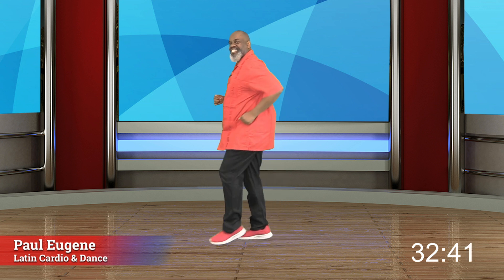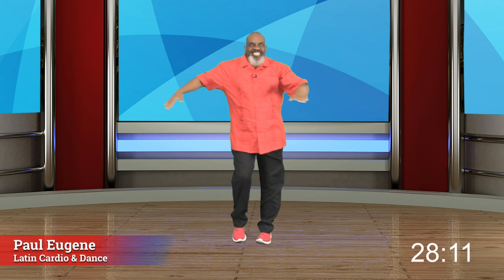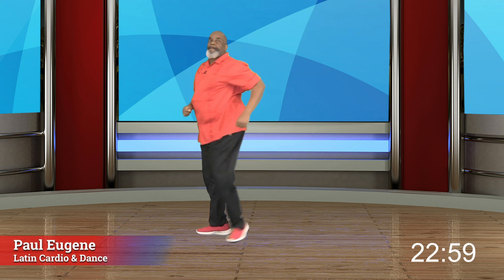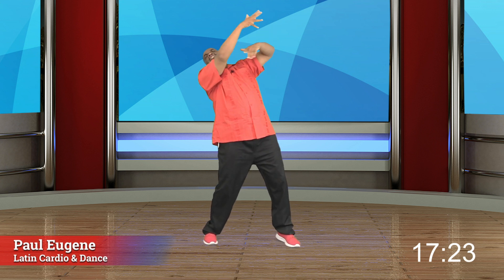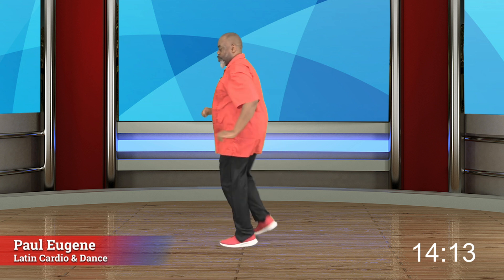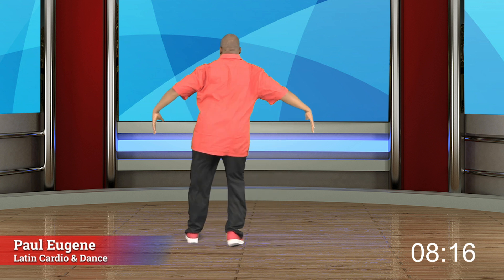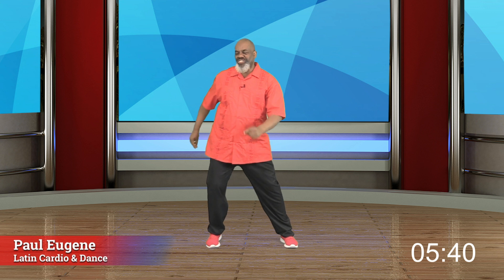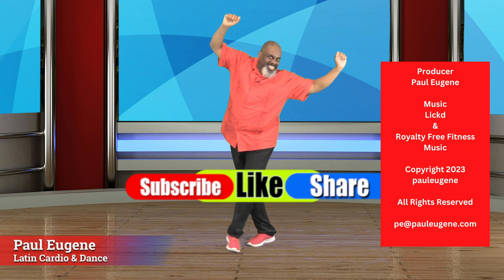"Dance Your Way to Fitness with this 35-Minute Latin Inspired Dance and Cardio Workout | Low Impact!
Get ready to spice up your fitness routine with an exhilarating 35-minute Fun Zumba Latin Dance Cardio Low Impact Workout led by the amazing Fitness Instructor Paul Eugene! This workout is designed to make you move, groove, and have a blast while keeping it low-impact and suitable for all fitness levels.

💃 Join us as we dance to the infectious rhythms of Latin music, torch calories, and improve your cardiovascular health with this energetic and enjoyable workout session.

💪 Whether you're a beginner looking for a lively and gentle cardio option or an experienced dancer wanting to shake things up, Paul's got you covered. You'll follow his easy-to-follow dance moves that are designed to get your heart rate up while being kind to your joints.

🕺 Let the Latin beats transport you to a fiesta as you cha-cha, salsa, and merengue your way to a healthier you! This workout is all about feeling the music and having fun while you exercise.

🎉 So, clear some space, put on your dancing shoes (or comfy sneakers), and let's get the party started with Paul Eugene!

Thank you for choosing to prioritize your health and happiness with Paul Eugene's workouts. Let's dance, sweat, and celebrate our wellness journey together! 💃🎶

Lickd License
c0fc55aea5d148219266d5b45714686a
(yDg7x3ZY1Ml)
Song
Dale Menea (Workout Mix) by & Ruddy Noroña
ISRC
ES50A2000404
Channel
Paul Eugene (UCOncjSYWSfEgoIenG888Cnw)
Get Dale Menea (Workout Mix) by Latin Workout, Ruddy Noroña and over 1M + mainstream tracks
License ID: yDg7x3ZY1Ml

License
6061e3643e254fe28b580ea881c78b18
(YeXEvkrNAmx)
Song
Sacudelo (Workout Mix) by Latin Workout
ISRC
ES50A1800035
Channel
Paul Eugene (UCOncjSYWSfEgoIenG888Cnw)
Get Sacudelo (Workout Mix) by Latin Workout and over 1M + mainstream tracks
License ID: YeXEvkrNAmx

License
f1ac2cac98b94702aca70a186dbf3772
(O3wMAXOnwAR)
Song
Sacudelo (Instrumental Workout Mix) by Latin Workout
ISRC
ES50A1800036
Channel
Paul Eugene (UCOncjSYWSfEgoIenG888Cnw)
Get Sacudelo (Instrumental Workout Mix) by Latin Workout and over 1M + mainstream tracks
License ID: O3wMAXOnwAR

License
fda3b999ecd246778c78a7cb00761299
(pdk0ogGgWnl)
Song
Llego El Momento (Workout Mix) by & Family Dejavu
ISRC
ES50A1800426
Channel
Paul Eugene (UCOncjSYWSfEgoIenG888Cnw)
Get Llego El Momento (Workout Mix) by Latin Workout, Family Dejavu and over 1M + mainstream tracks
License ID: pdk0ogGgWnl

License
dc79e1df1743419ba9ffa02322c5f123
(gGNZAaWlBVb)
Song
Dale Menea (Instrumental Workout Mix) by & Ruddy Noroña
ISRC
ES50A2000405
Channel
Paul Eugene (UCOncjSYWSfEgoIenG888Cnw)
Get Dale Menea (Instrumental Workout Mix) by Latin Workout, Ruddy Noroña and over 1M + mainstream tracks
License ID: gGNZAaWlBVb

License
fe46a943fb8e4c129f1de775a34f3d24
(ONZL3Qa0D1L)
Song
Obsesion (Instrumental Workout Mix) by Latin Workout
ISRC
ES50A2000417
Channel
Paul Eugene (UCOncjSYWSfEgoIenG888Cnw)
Get Obsesion (Instrumental Workout Mix) by Latin Workout and over 1M + mainstream tracks
License ID: ONZL3Qa0D1L

License
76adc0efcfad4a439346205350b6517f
(ZmYNAlxDgBD)
Song
Dame De Tu Boca (Original Mix) by Ruddy Noroña
ISRC
ES50A1900207
Channel
Paul Eugene (UCOncjSYWSfEgoIenG888Cnw)
Get Dame De Tu Boca (Original Mix) by Ruddy Noroña and over 1M + mainstream tracks
License ID: ZmYNAlxDgBD

About Me
Paul Eugene is a Certified Group Fitness Instructor and Personal Trainer. The producer and Host of "Exercising with Paul Eugene" seen on PCTV21 in Pittsburgh, PA since 2002.  The show has won 4 media awards in 2012, 2017, 2019 and 2021 for Excellence in Media. Also, the producer and host of podcast "Inspiring You" which is about how to make the most of life events be them good or bad.  It is also seen on PCTV21, YouTube, Facebook, Instagram and Rumble.